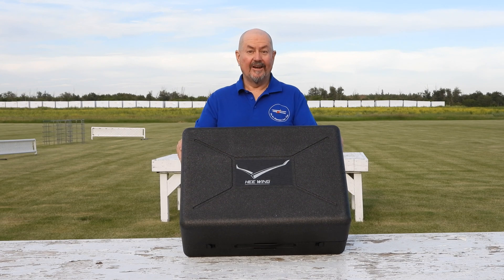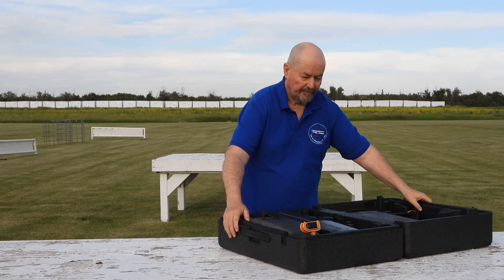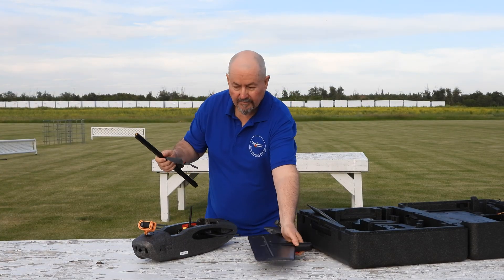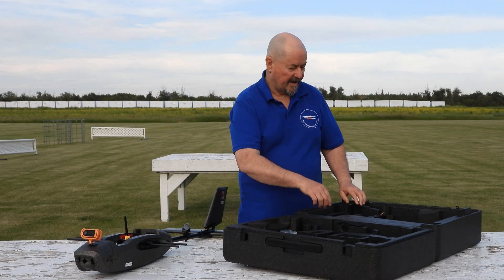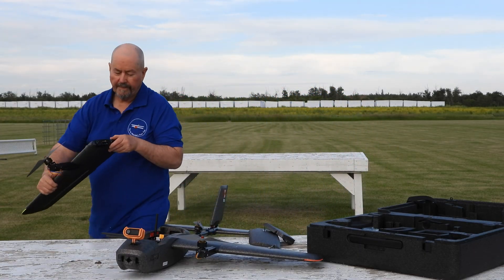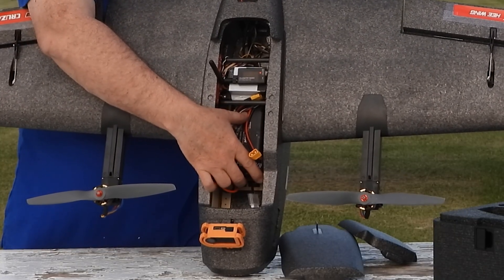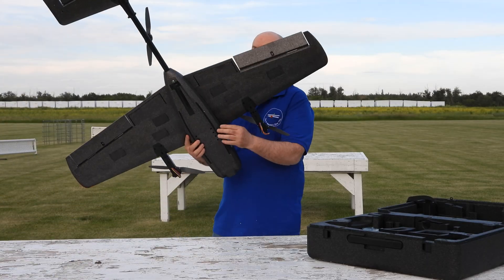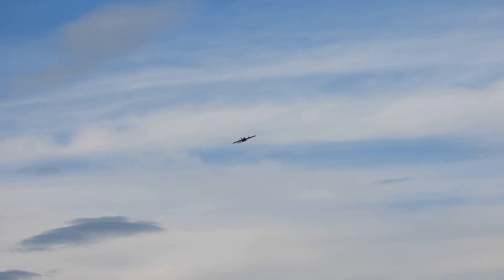T2 Cruza VTOL Unboxing and Maiden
Of course it's ArduPilot! This plane is crazy fast. 120km/hr (75 m/hr) - WOW.

The HEEWING T2 Cruza VTOP PNP version. I paid for this with my own money!